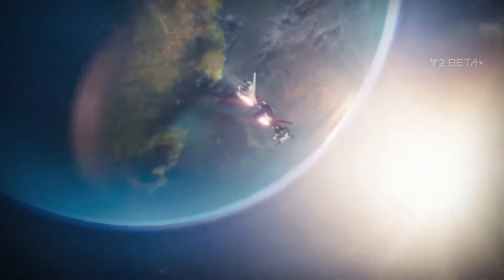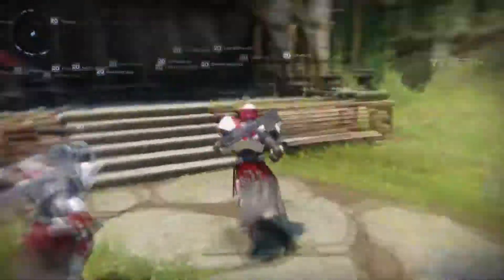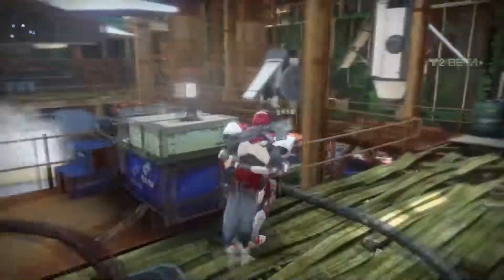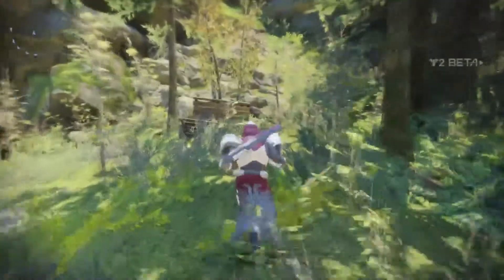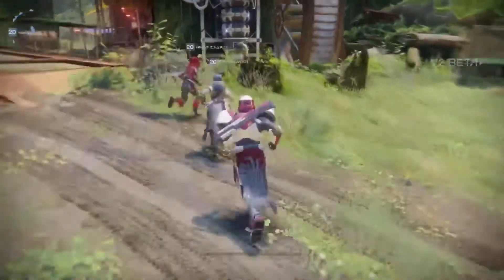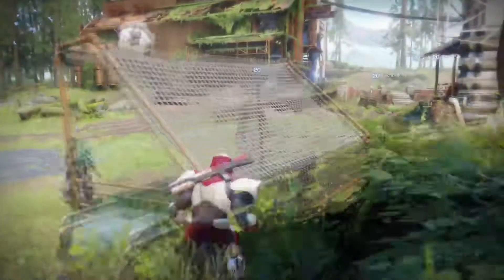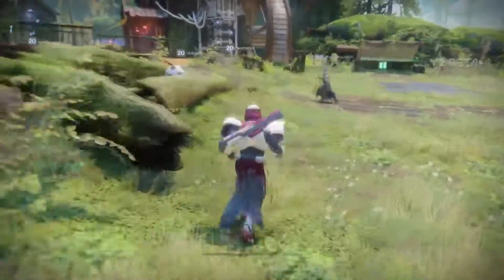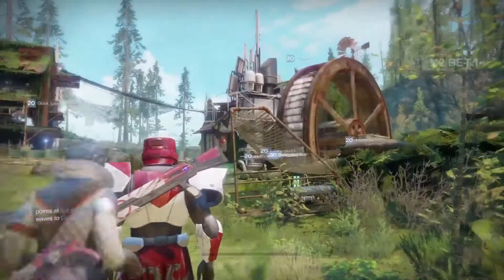Destiny 2 New Social Space - The Farm (PS4, Xbox One, PC)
Destiny 2's Social Space! The Farm... check it out!